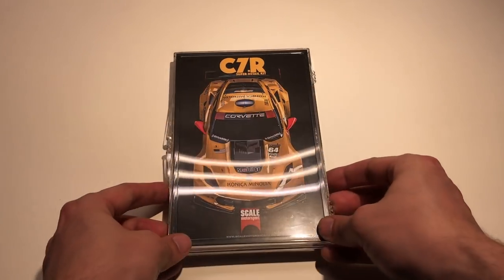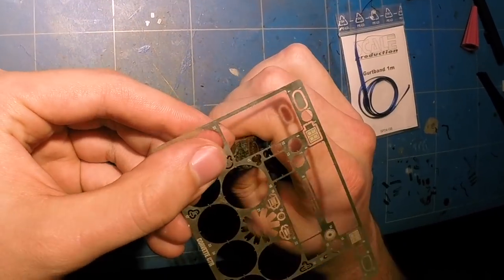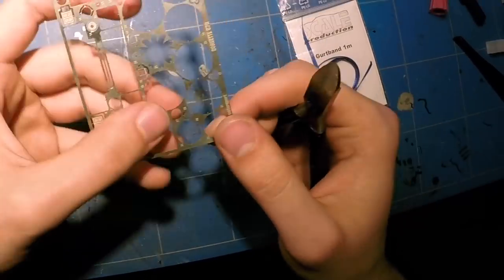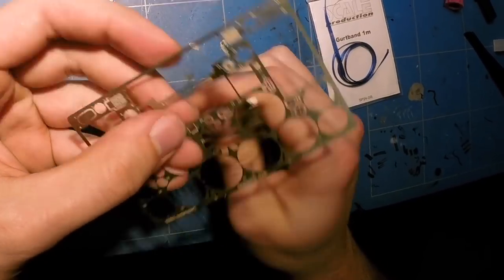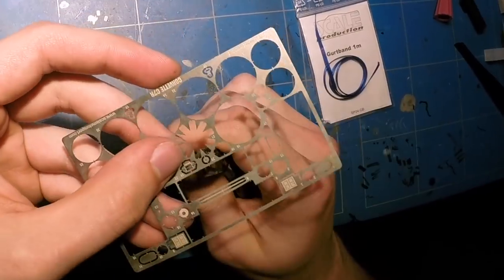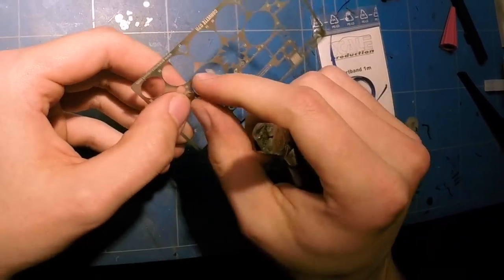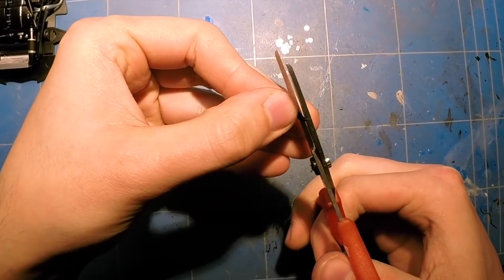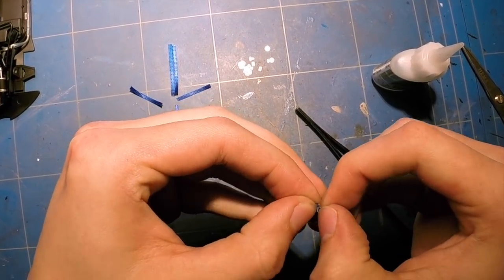6 Point Racing Harness Installation Timelapse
Links to the products i used bellow

My airbrushes and setup:
1BAR(20PSI) of air pressure through the gun.

A Spray booth i recommend:

General Tools
Tape:
Tape with plastic sheet
Knife:
Tamiya Weathering Set
Cutting Mat
Clearparts glue
Decals Solutions
Panelline scriber
permanent markers

In my video's I'm showing all sorts of tips and trick about model car building. I do tutorials( how to's ),model kit builds,unboxing reviews and all sorts of other scale model related stuff.